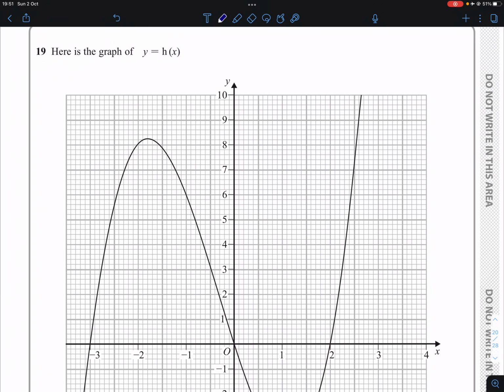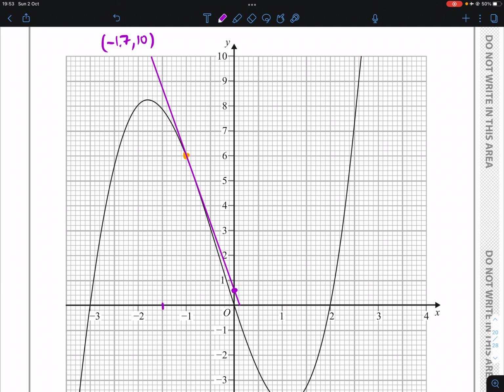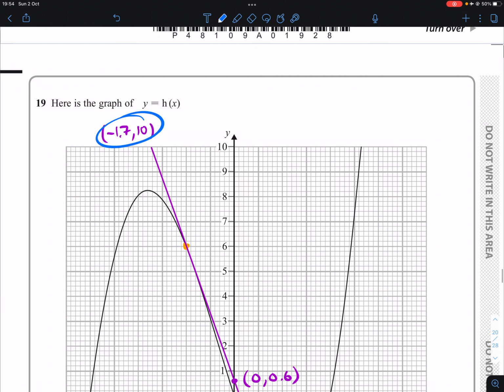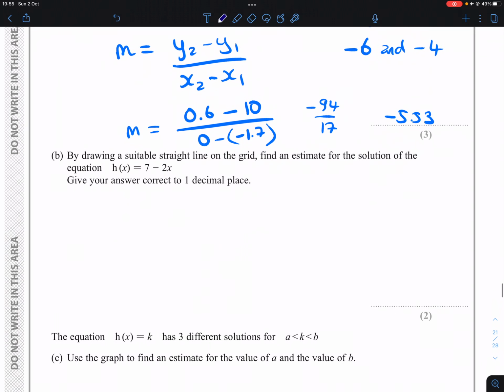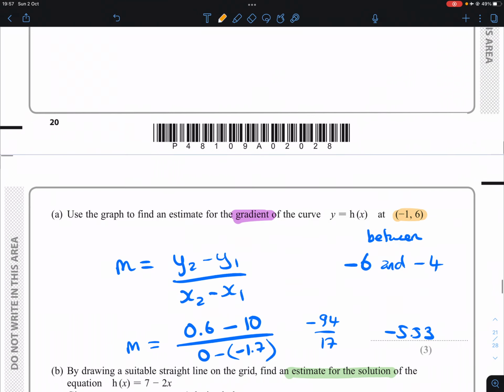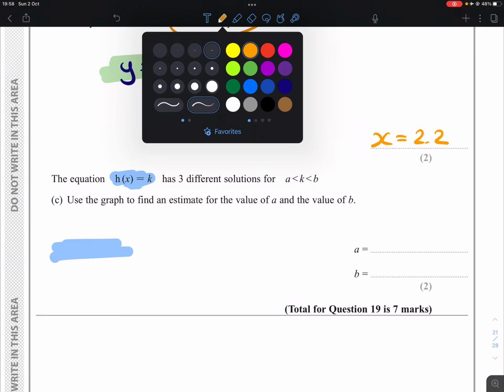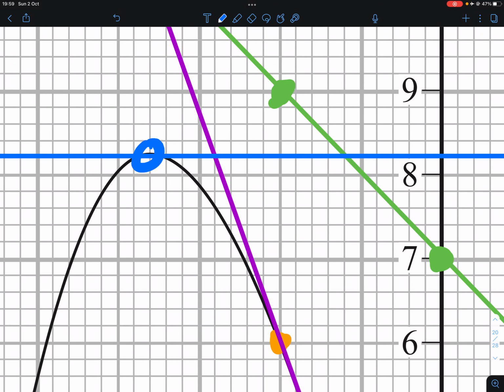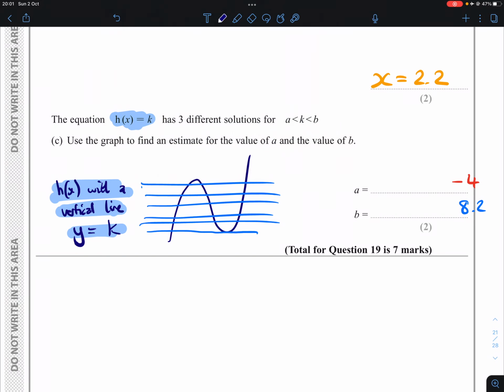2017 01 4H IGCSE Edexcel Higher Old Spec Question 19 Graph Estimate Gradient Solutions Equation